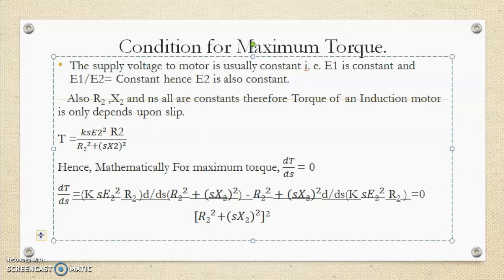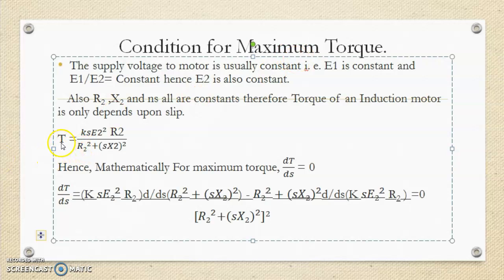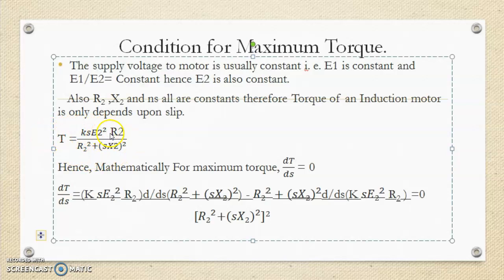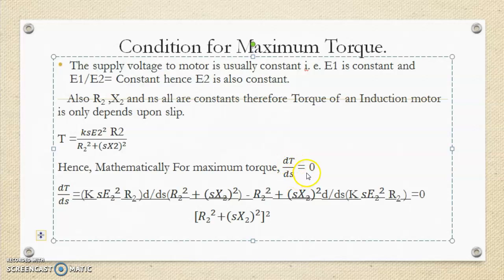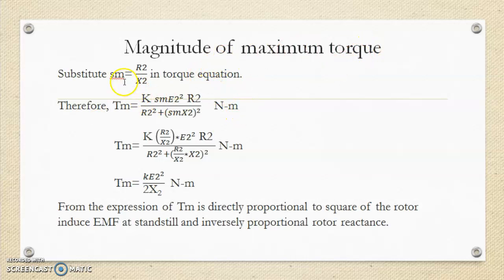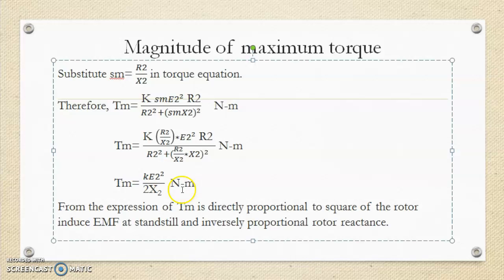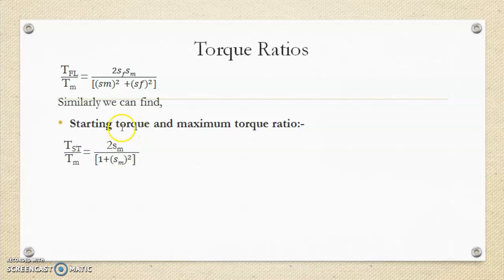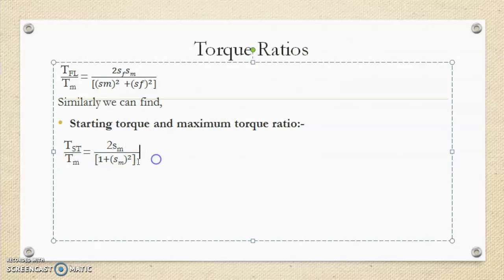Condition for maximum torque and torque ratio in 3phase IM.